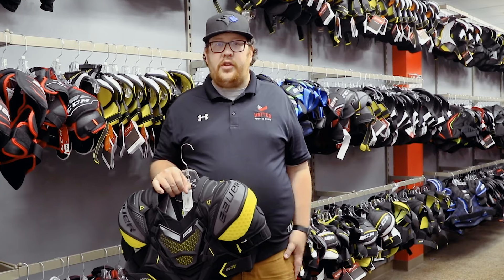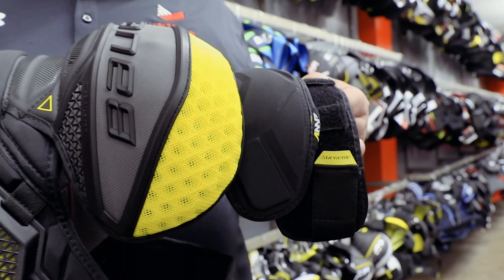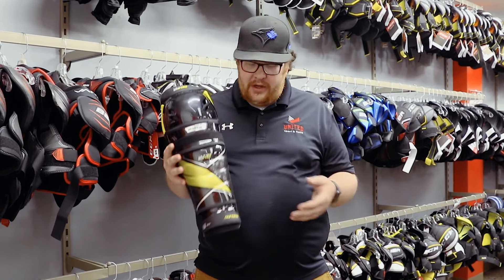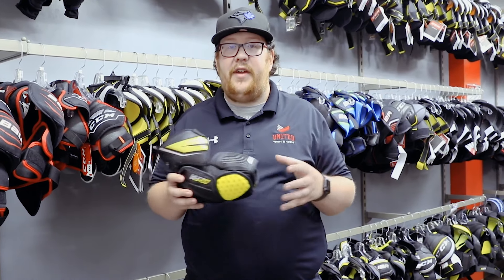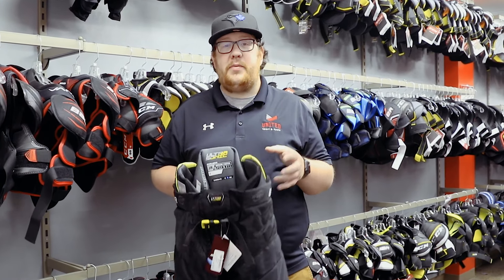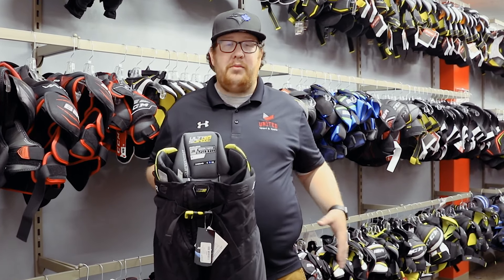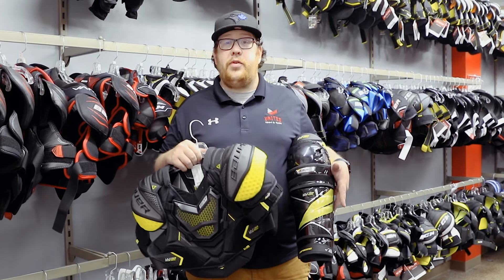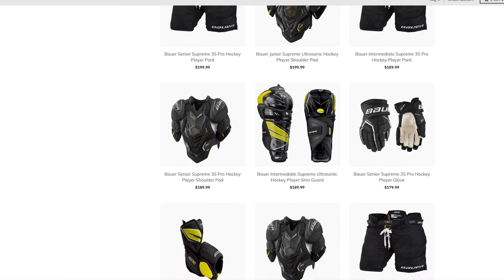Bauer Supreme Ultrasonic Protective Hockey Player Equipment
The much-anticipated Bauer Supreme UltraSonic player protective equipment is available NOW!

With maximum mobility, unparalleled protection, and a perfect fit, the all-new Bauer Hockey UltraSonic will keep you protected, while performing your best!